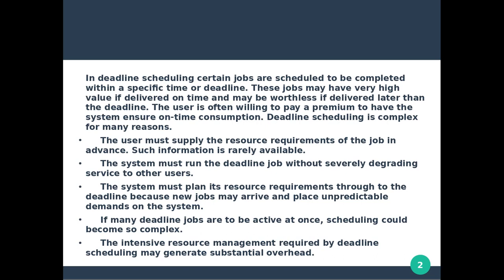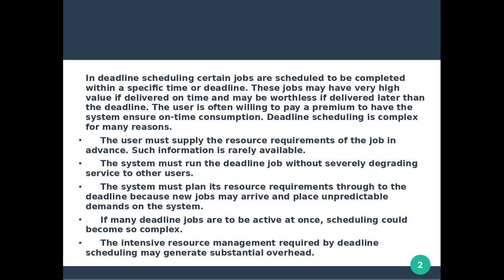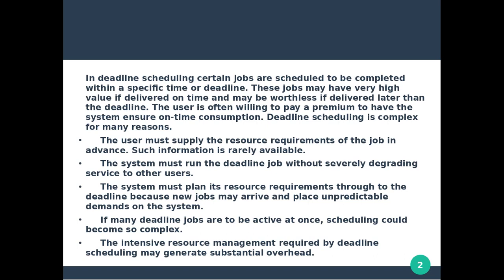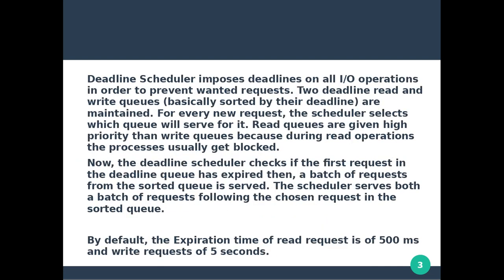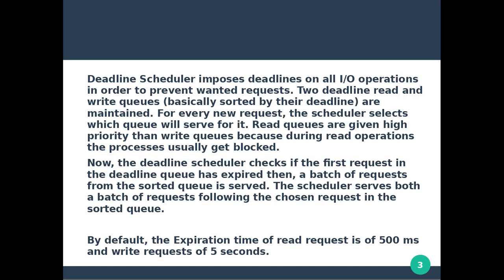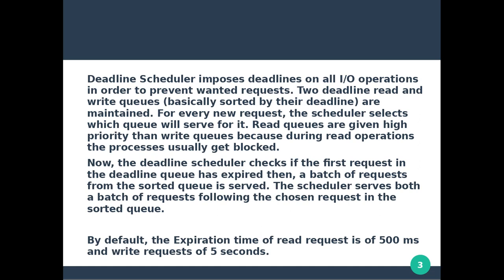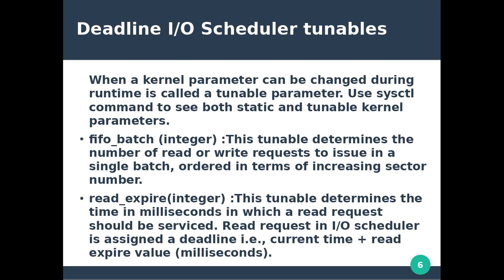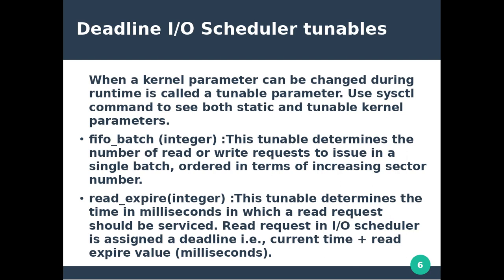Deadline Scheduling in Operating System || OS || CPU Scheduling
OPERATING SYSTEM : Deadline Scheduling(part1)
Topics Discussed:

1)What is Deadline Scheduling
2)How it work
3)Different queues in Deadline Scheduling